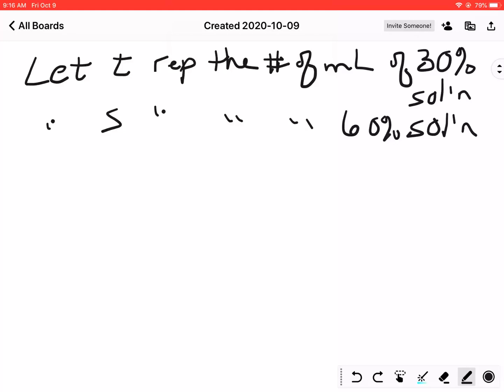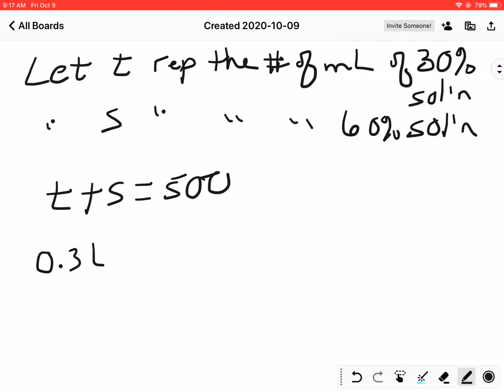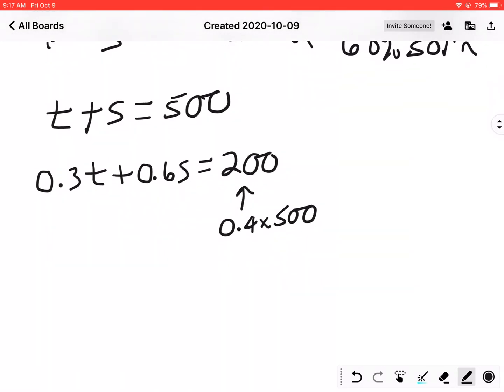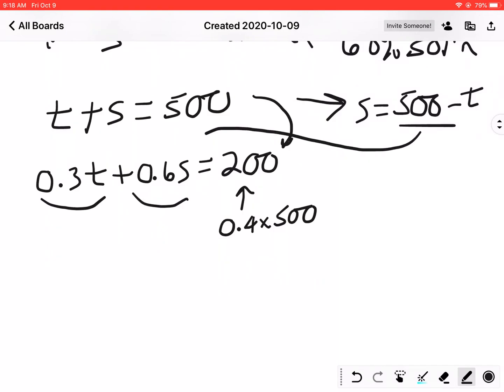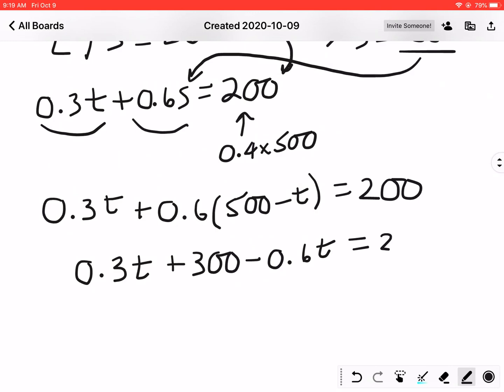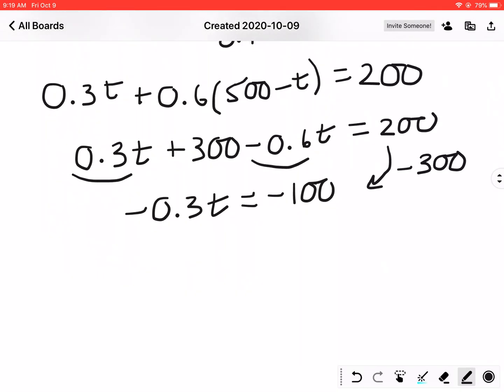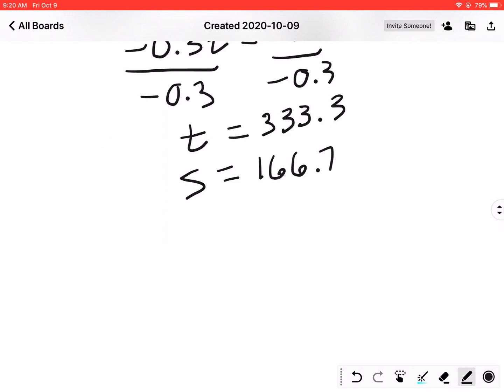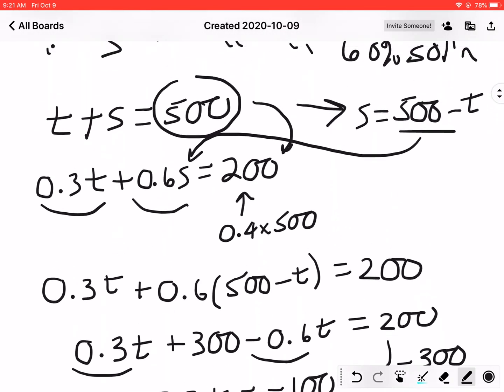Linear System Word Problem